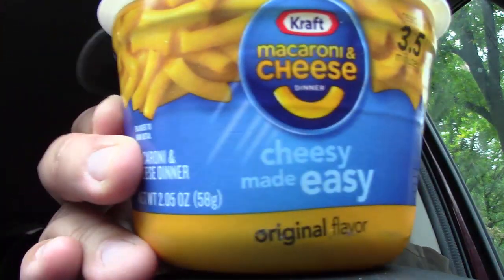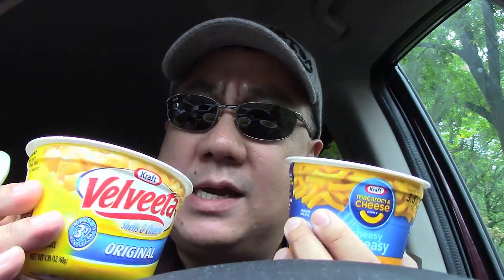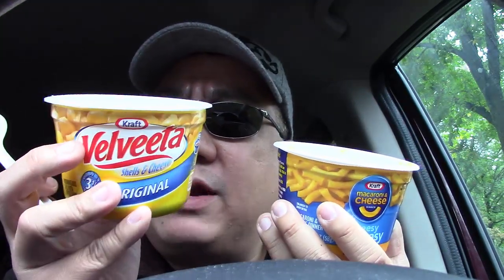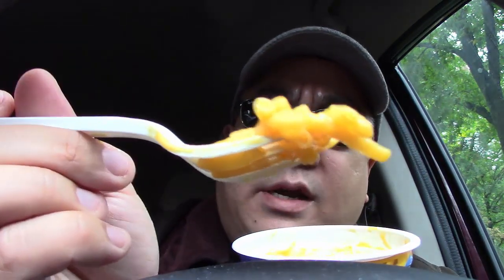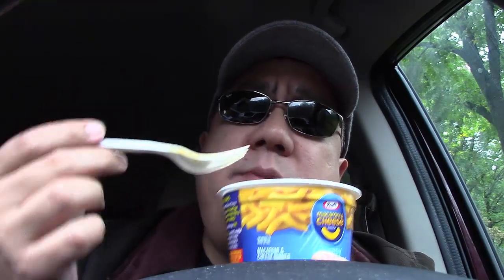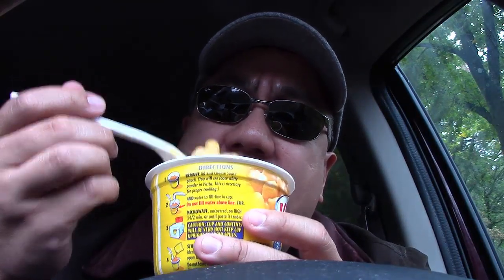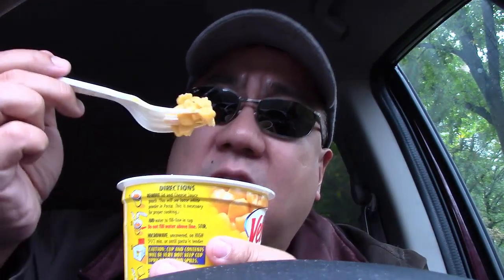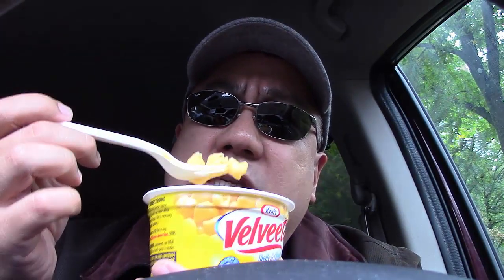Kraft Macaroni & Cheese VS Velveeta Shells & Cheese - Comparison Review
Comparison review of Kraft Macaroni & Cheese VS Velveeta Shells & Cheese from ComparingAll.